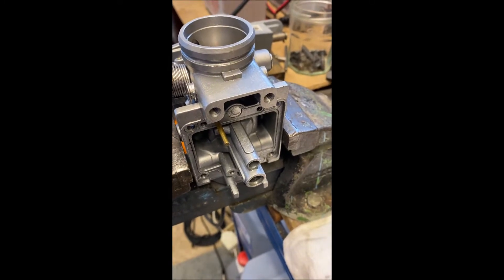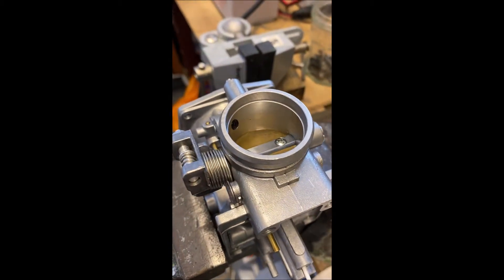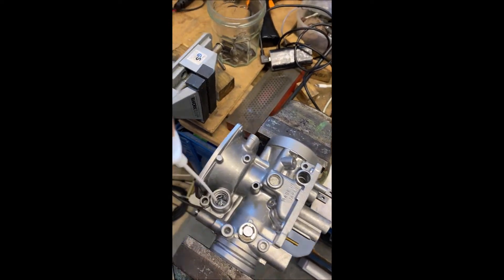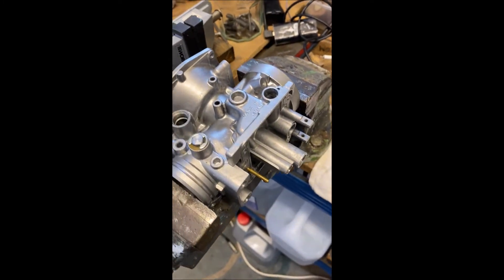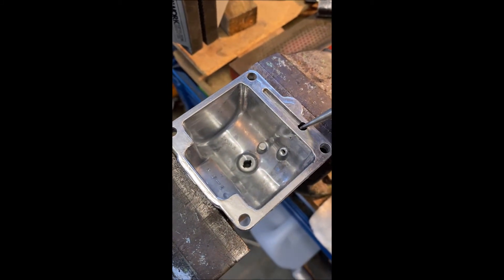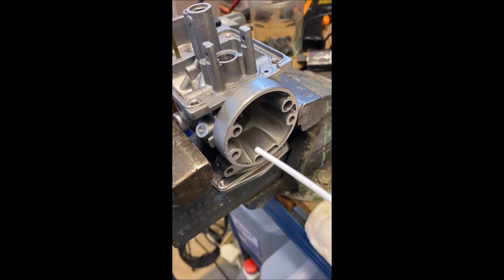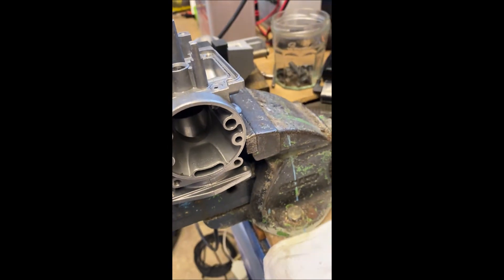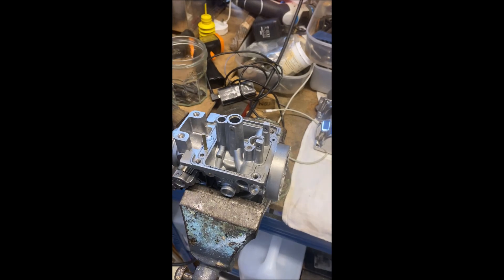CV Carbs Circuit Testing - This is a clean set of carbs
If you can't get your carbs to do this - they won't work.

Every passage needs to be cleaned out, either ultrasoncially, with a carb dip or with spray cleaners.

These carbs are off a 1983 Suzuki GS1100G but the same, or similar (not all Mikuni CV carbs are the same) is applicable to all carbs. The circuits must be proved to be working before you put them back together. Otherwise, you will have to strip them again.

Do it once - do it right.